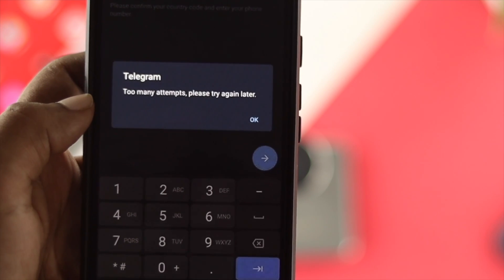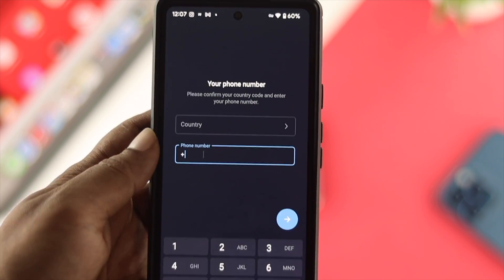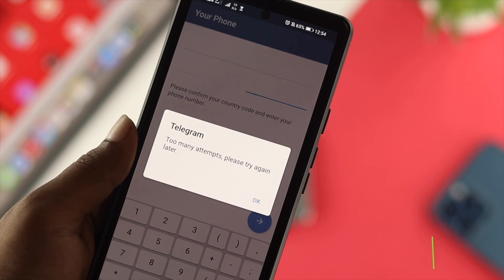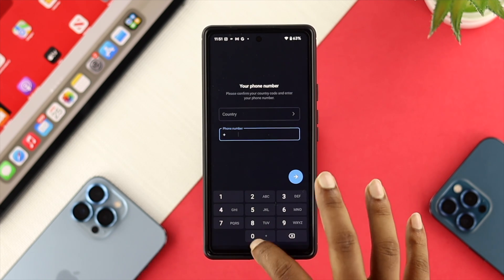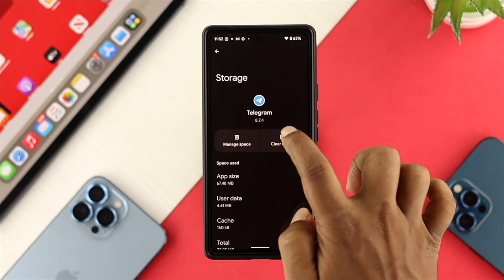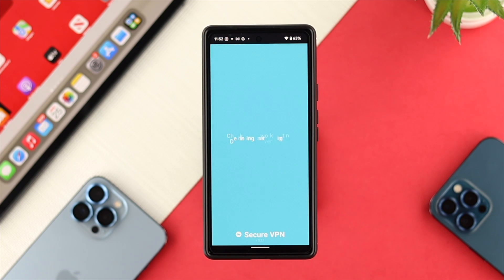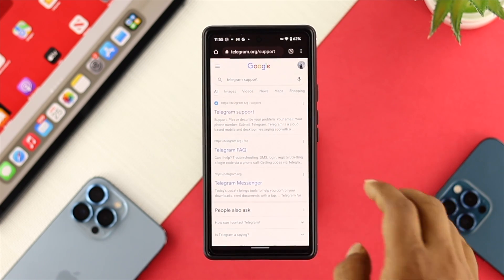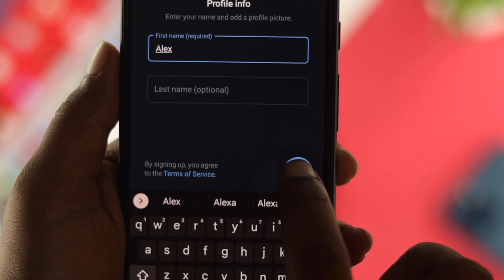How to Fix: Telegram Too Many Attempts Please Try Again Later! [Login Error]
While login Telegram saying, “Telegram Too many attempts Please try again later"? This video tutorial will show you 5 best solution to solve this problem easily.

0:26 1st Solution: Wait a bit
0:45 2nd Solution: Allow Permissions
1:00 3rd Solution: Clear Local Database
1:10 4th Solution: Use VPN
1:28 5th Solution: Report Problem to Telegram